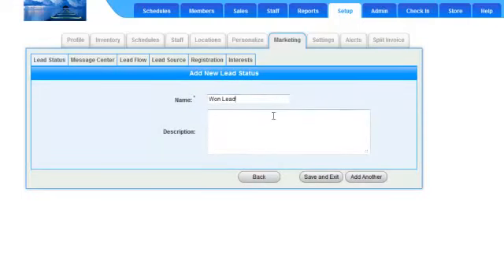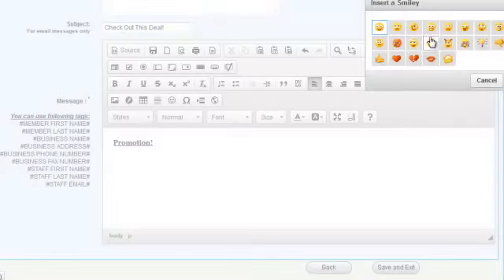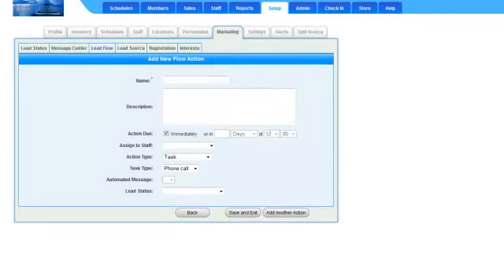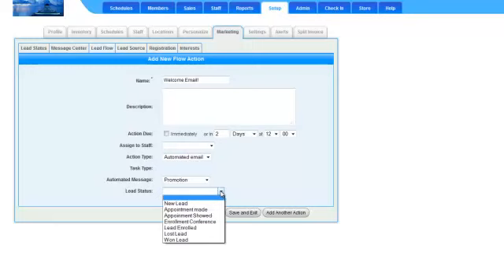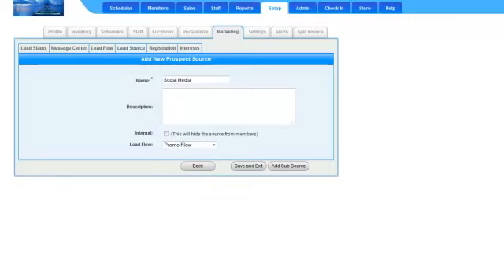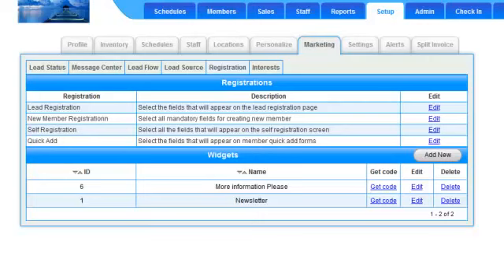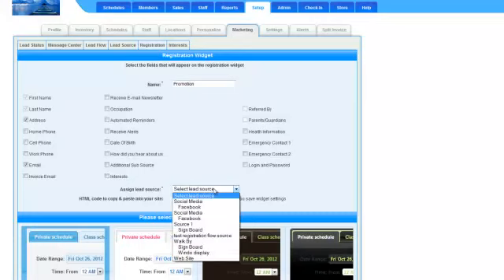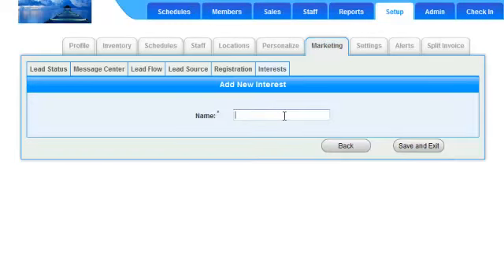How to Use Lead Management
Create automated lead flow and registration widgets to streamline turning leads into paying clients! to learn more about myVolo's online scheduling, billing and business management software.